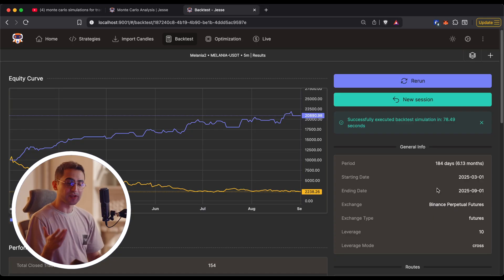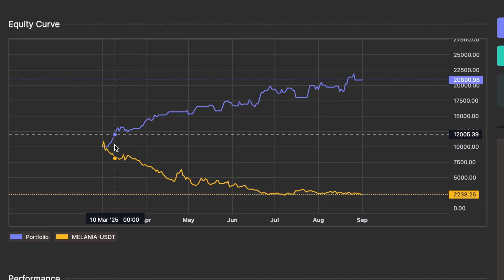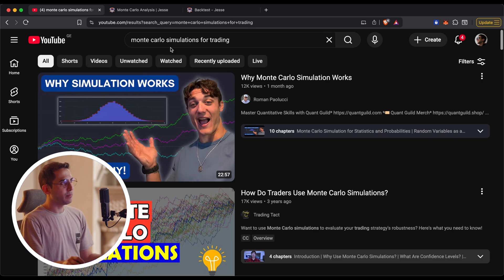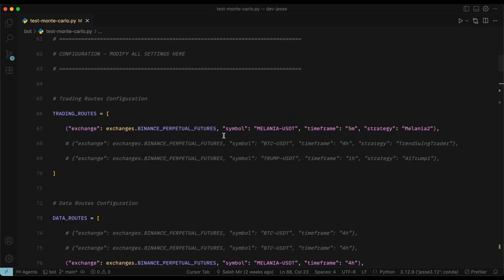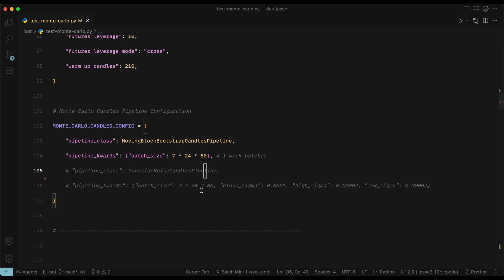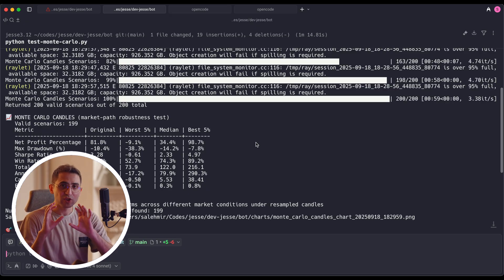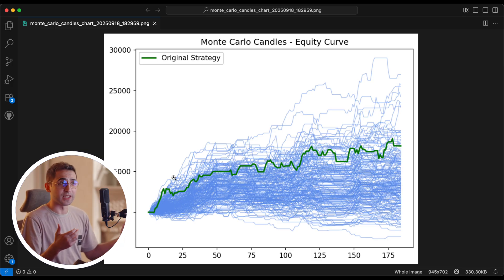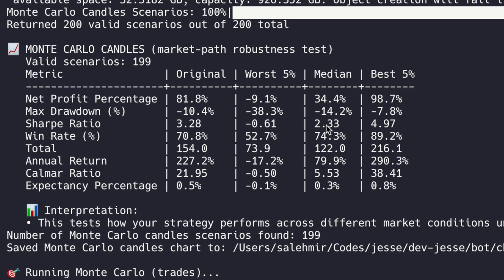Monte Carlo simulations for trading in Python is easy now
In the recent release of Jesse, I added support for Monte Carlo simulations.

if you're algo-trading in Python, you’re gonna love this release.